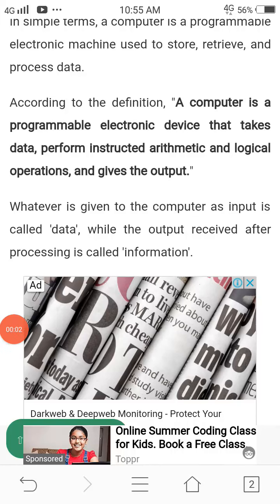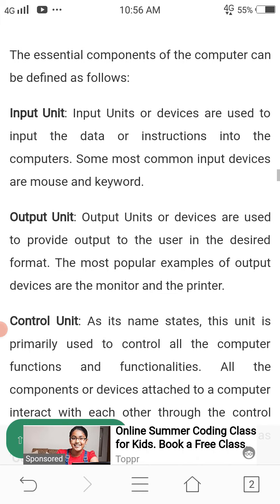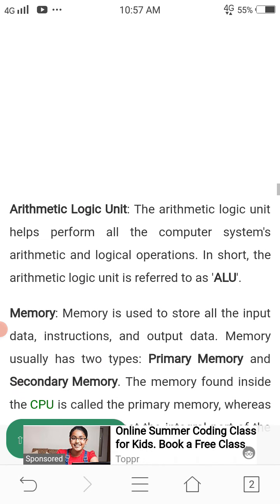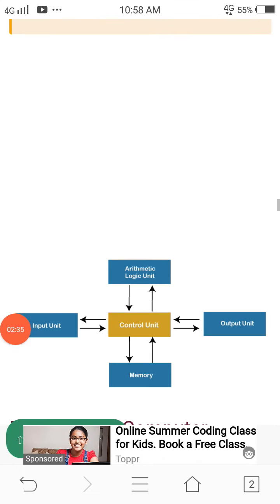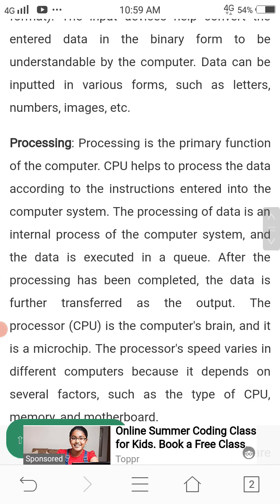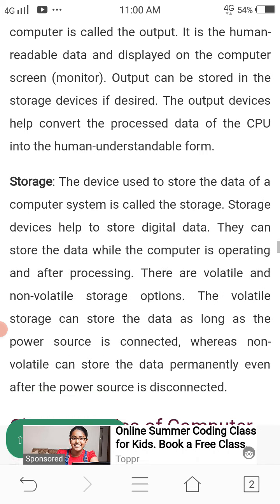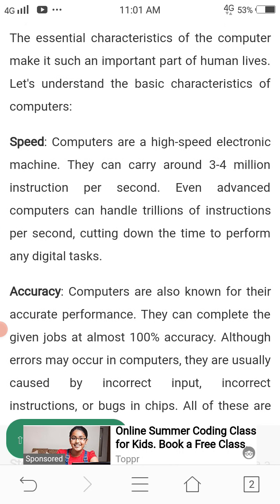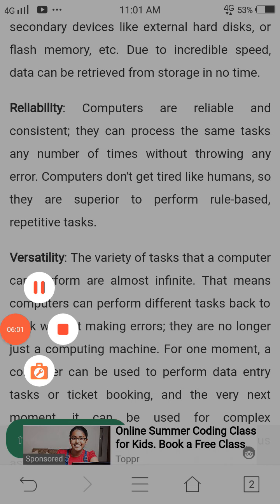CSA introduction to Computer and CPU